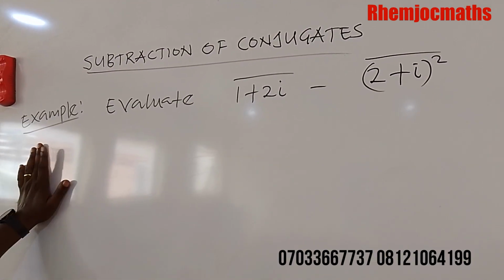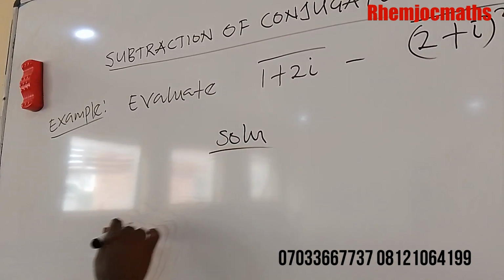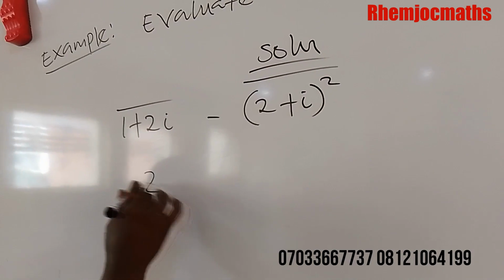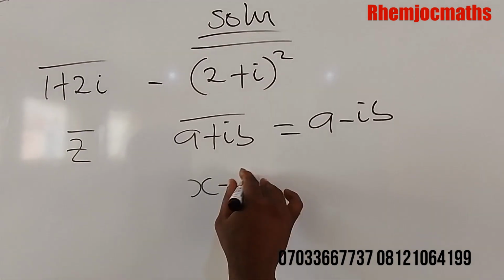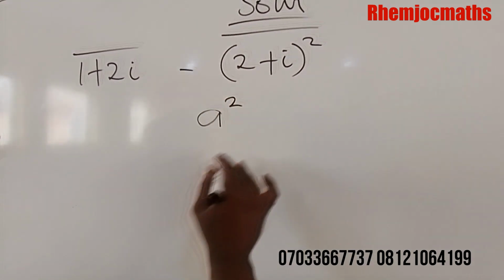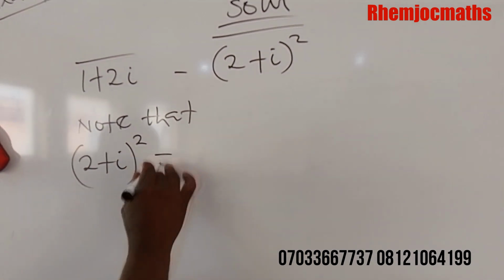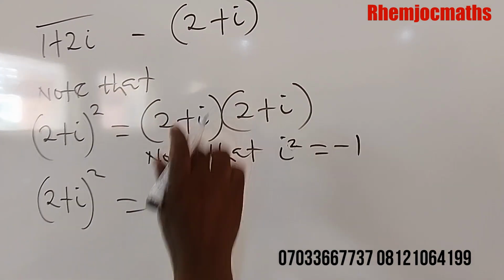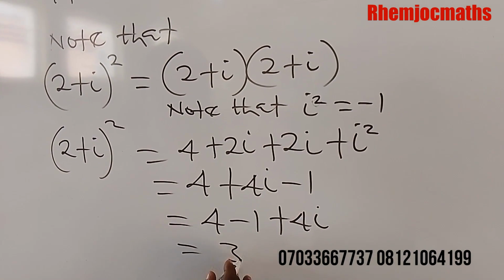Subtraction of Conjugates in (2+i)*2